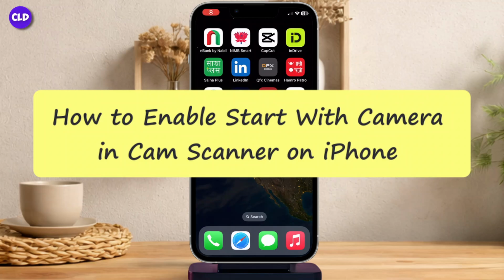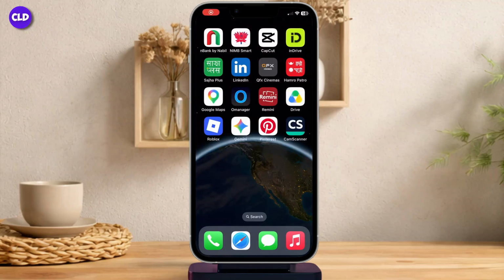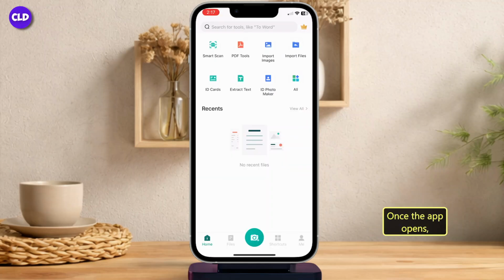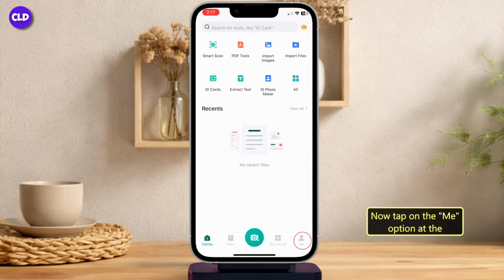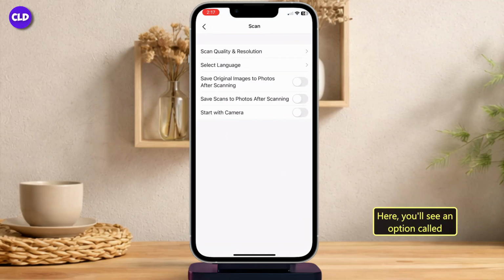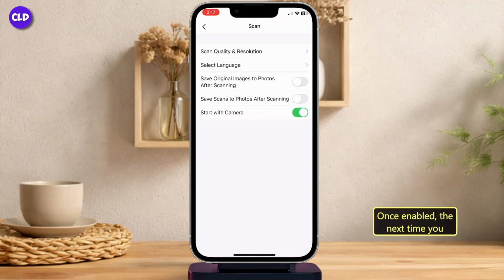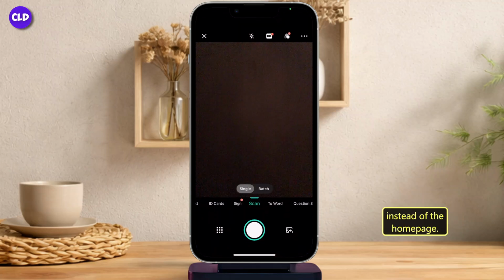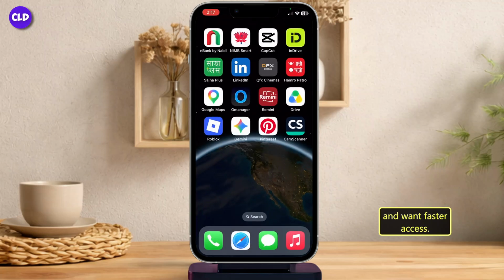How to Enable Start With Camera in Cam Scanner on iPhone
Learn how to enable Start With Camera in CamScanner on iPhone with this easy step-by-step tutorial. Whether you scan documents daily or just want faster access, this guide will help you set CamScanner to open directly with the camera for quicker scanning.

In this video, you'll discover how to enable “Start With Camera” in CamScanner on iPhone and how to adjust CamScanner settings for faster document scanning. You'll also learn how to use CamScanner on iOS more efficiently and improve your scanning workflow.

Timestamps:
0:00 Introduction
0:18 Opening CamScanner Settings